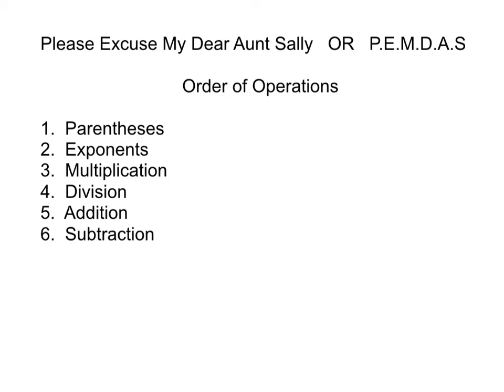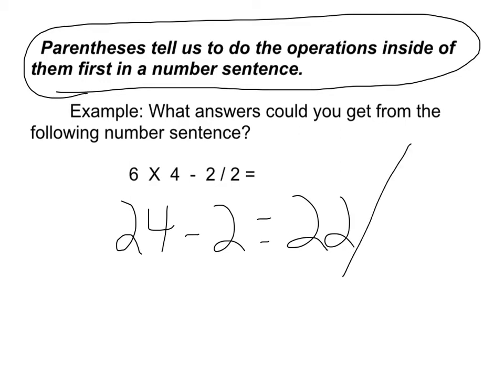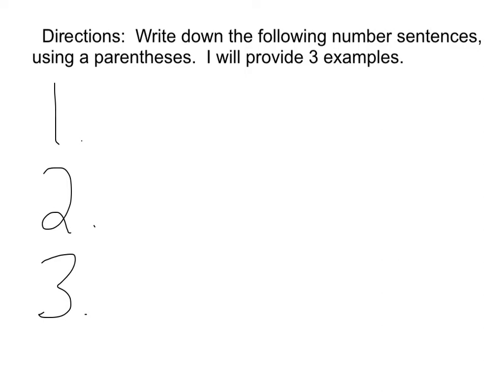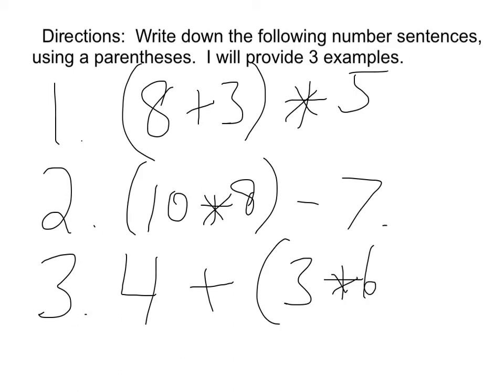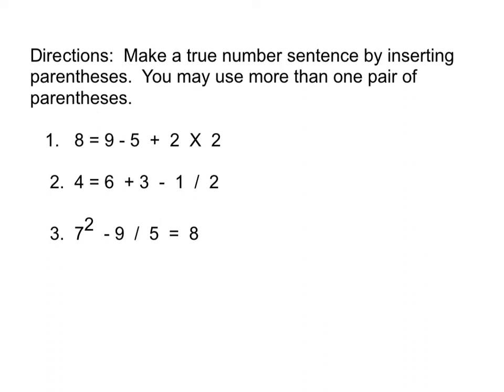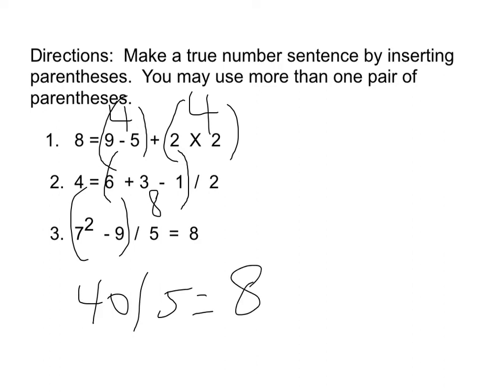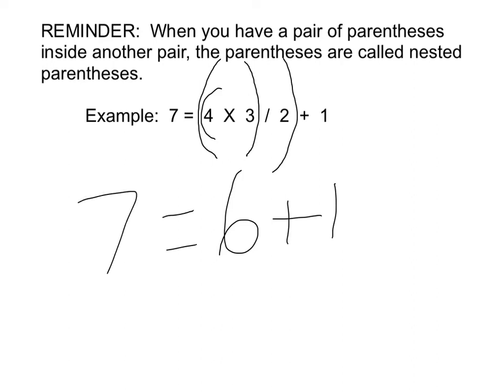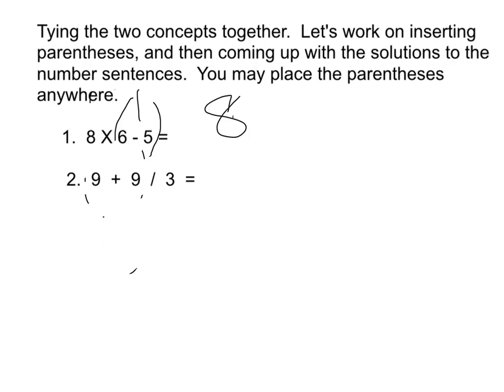Flipped Classroom Assignment #1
In this video, students review the use of parentheses in a number sentence.  This video was done using the Explain Everything app.